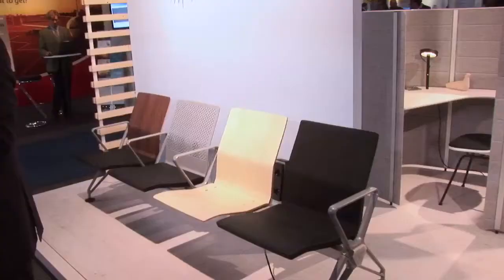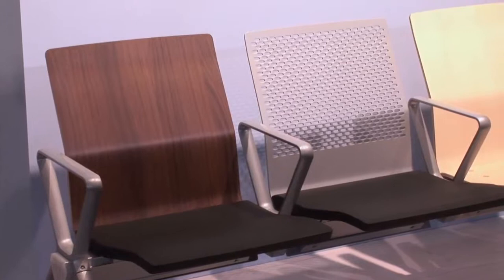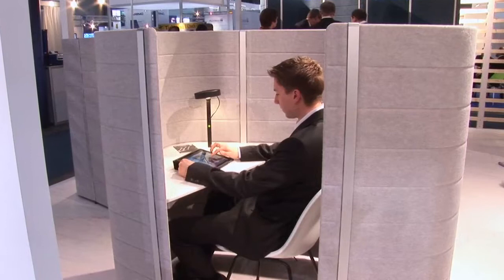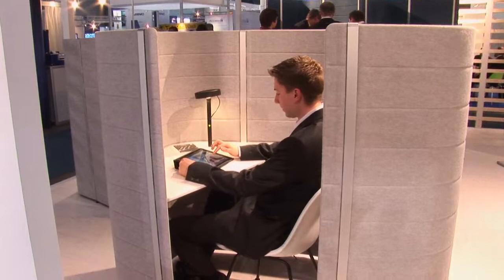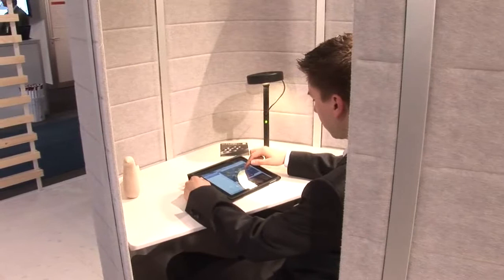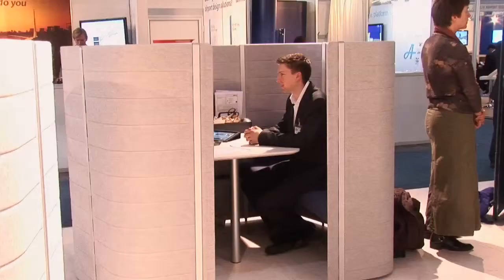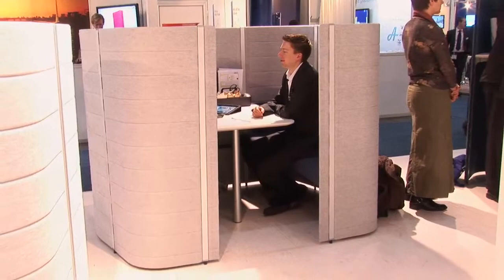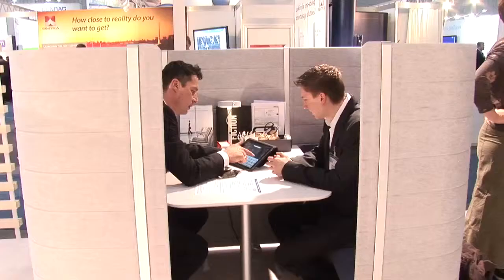Exhibitor Interview -- Vitra International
Video interview with Pascal Berberet, Head of Airport Division, Vitra International, Switzerland comments on the company's intelligent and inspiring range of products including an all new privacy concept called Workbays, manufactured from acoustically absorbing material and providing a space where passengers can work or relax in peace and quiet and that can be configured in numerous retreat and meeting style areas.